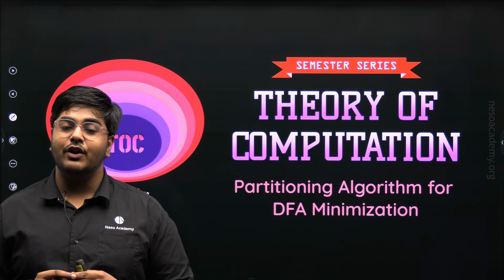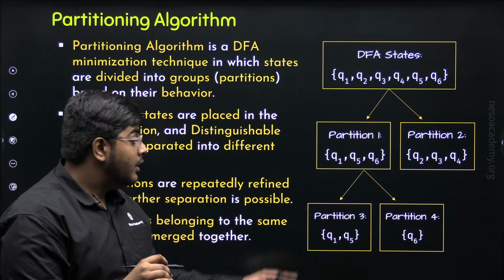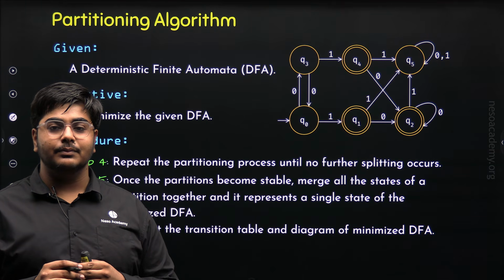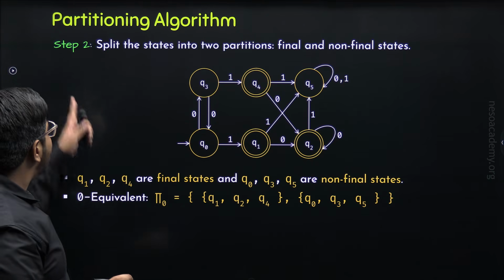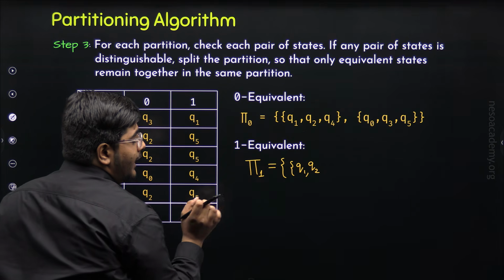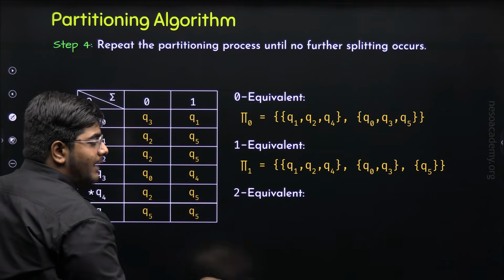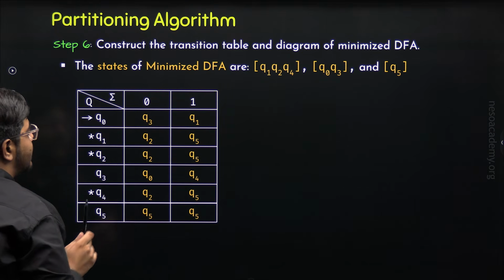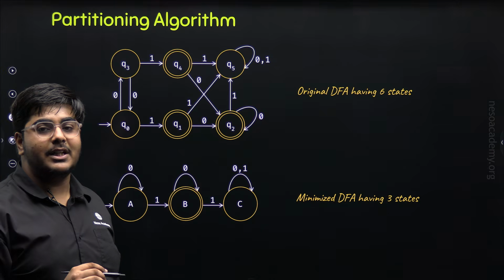DFA Minimization using Partitioning Algorithm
TOC: DFA Minimization using Partitioning Algorithm
Topics discussed:
1. Partitioning Algorithm
2. Example of DFA Minimization.